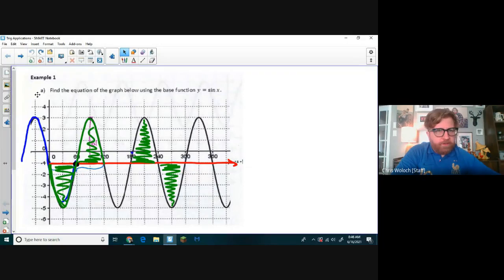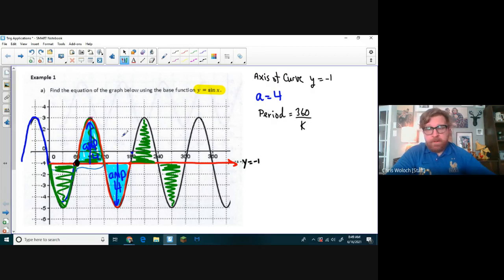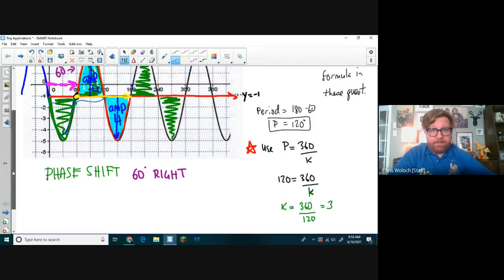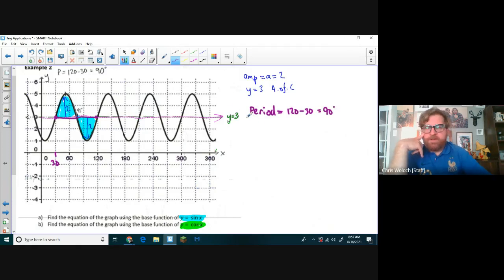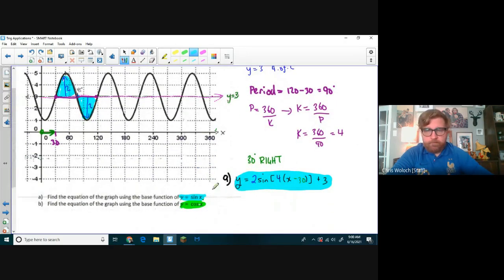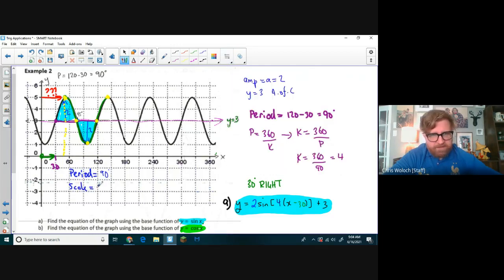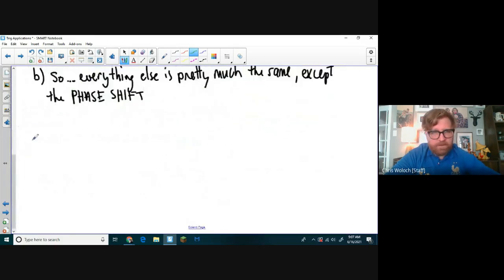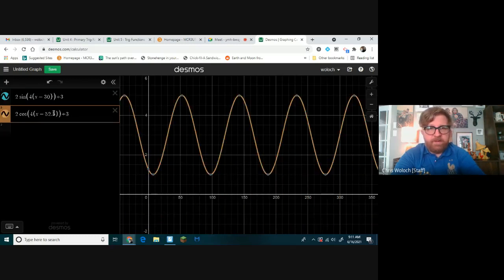Determine the Equation from a Trig Graph